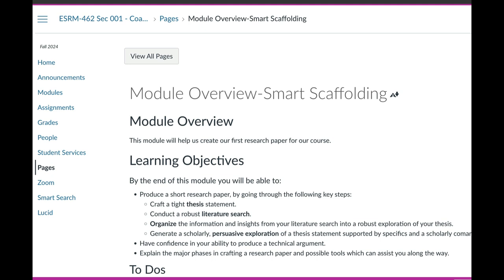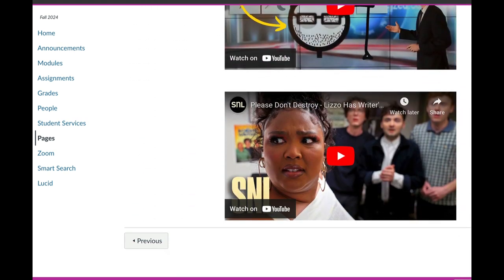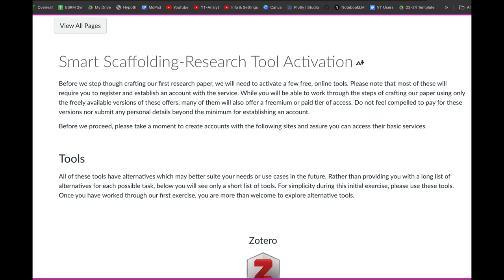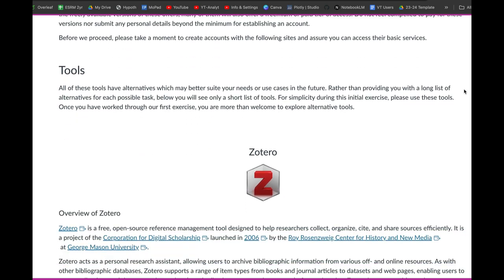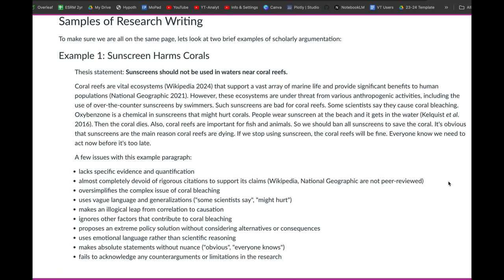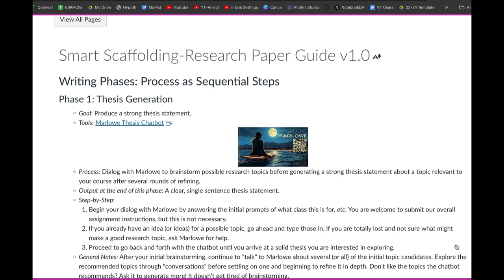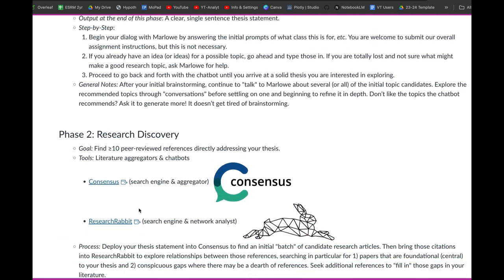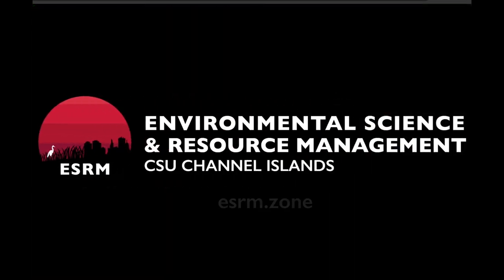Scaffolding Module Overview-Research Writing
This is our brief overview of our module walking students through the process of crafting an effective research paper.

The resources can be found on the Canvas Commons area if you wish to use them in your courses.